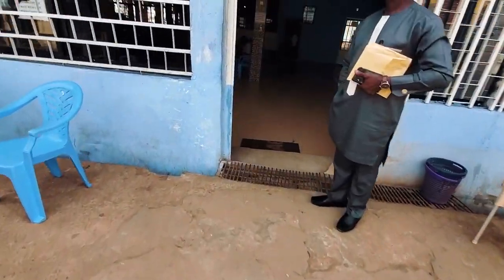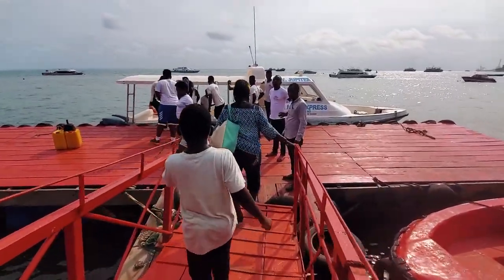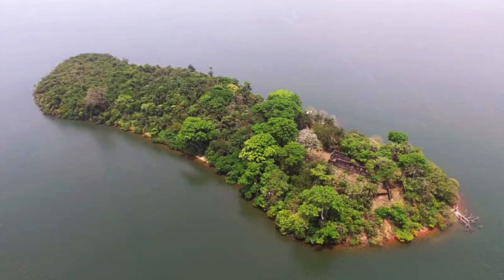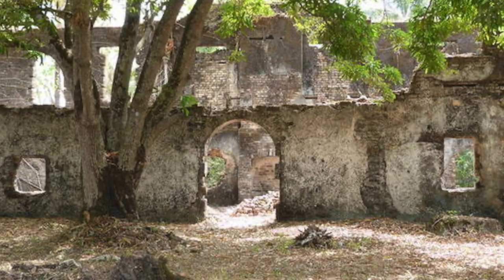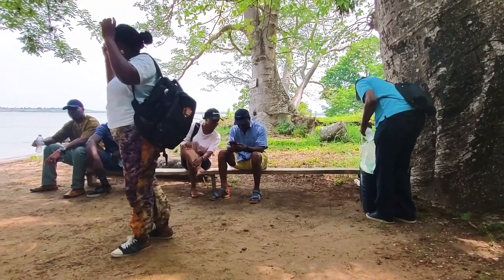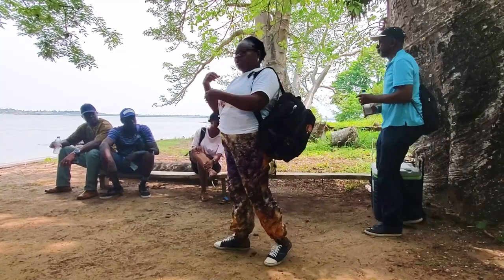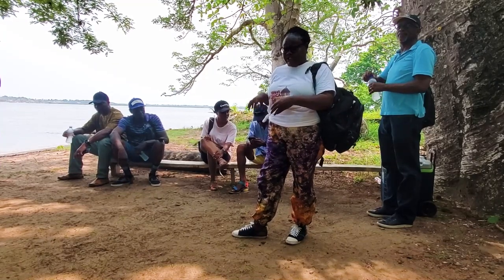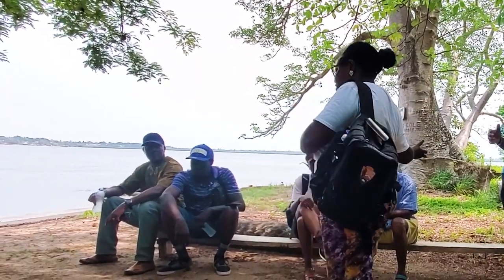African Slave Castle Tour Pt. 1 | Bunce Island Castle in Sierra Leone | West African Slave Trade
Bunce Island Castle is The Only Slave Castle in Sierra Leone. It played a big part in the West African Slave Trade...Bunce Island (also spelled "Bence," "Bense," or "Bance" at different periods) is an island in the Sierra Leone River. It is situated in Freetown Harbour, the estuary of the Rokel River and Port Loko Creek, about 20 miles (32 kilometres) upriver from Sierra Leone's capital city Freetown.

In 1807 the British parliament voted to abolish the slave trade. The following year Freetown became a Crown Colony and the Royal Navy based its Africa Squadron there. They sent regular patrols to search for slave vessels violating the ban. Bunce Island was shut down for slave trading; British firms used the castle as a cotton plantation, a trading post and a sawmill. These activities were economically unsuccessful and the island was abandoned around 1840, after which the buildings and stone walls fell into decay.

In 1948, Bunce Island was designated Sierra Leone's first officially protected historic site. The same year, Sierra Leonean amateur historian and medical doctor M.C.F. Easmon led an expedition that cleared the vegetation, mapped the ruins and photographed them for the first time. Research at the island has been underway since the 1970s. A hurricane struck in 1974, damaging structures.

or @Authentic African

00:00 - Welcome to Bunce Island
00:24 - Door Of No Return
00:37 - Intro
00:59 - What are we doing today?
01:58 - We are about to go in...
02:47 - Meet our tour guide Kofi Iso
03:52 - Male Captives Dungeon
06:07 - Shrine and Religious Ceremony
07:42 - Source of water for the captives
08:04 - The cannons
08:18 - Female Captives Assaulted and Starved for Refusing Assault!
09:13 - Door of No Return
11:06 - Condemned Captive’s Cell (for those who tried to escape)
11:35 - Palava Hall - Where Captives were traded and sold
12:49 - Governor’s Bedroom
13:27 - Anglican Church/Children’s Library
14:57 - My closing thoughts

Major thanks to our great guides, who provided information for this episode 🙏🏿🙌🏿

Have questions or want to collab ✨